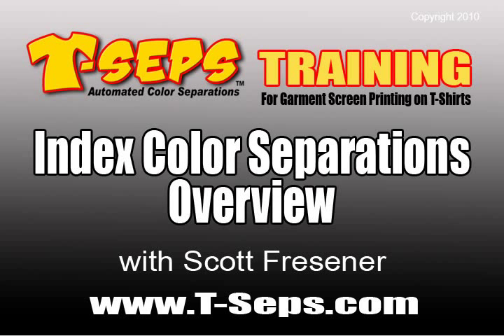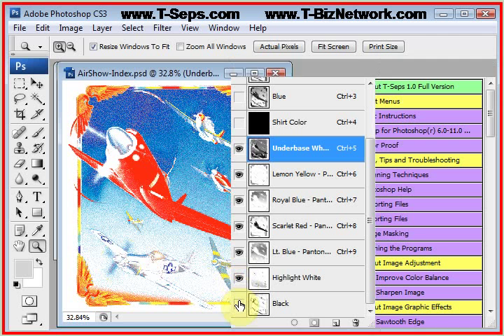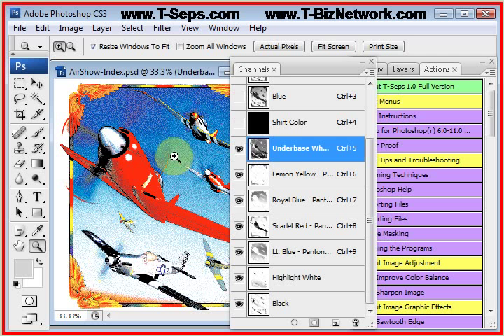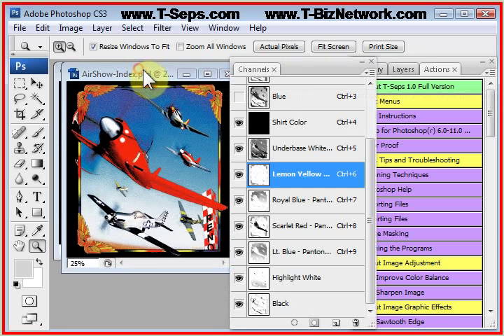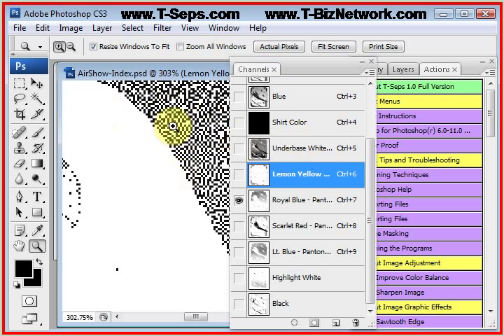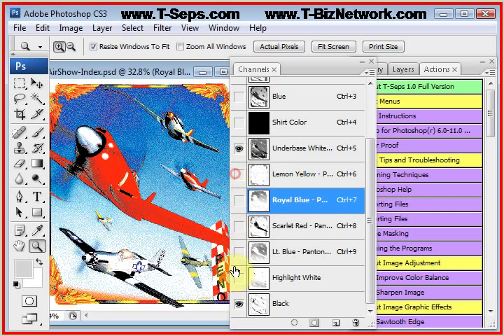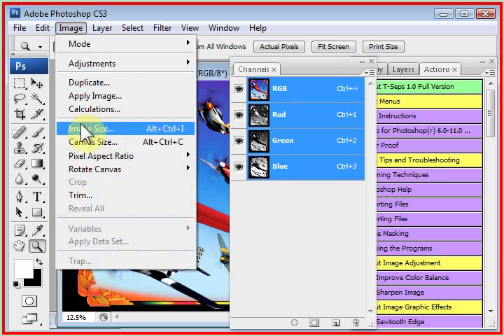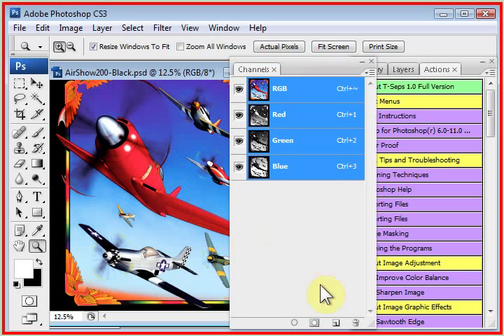T-Seps Index Color Separations Overview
Scott Fresener's T-Seps (formerly known as FastFilms) is the T-Shirt screen printing industry's best and most popular automated color separation plugin for Adobe Photoshop.  High-end color separations which once took hours can be done in less than one minute with T-Seps.  FastFilms has been used by leading screen printers around the world for ten years and T-Seps is the next generation of that program. Chances are if you buy a shirt with a photorealistic image on it for Disney, NASCAR, major movies or more, the separations were done with FastFilms/T-Seps. T-Seps is in English, Spanish, French, German and Portuguese. This short video shows how to run the popular Index Color separation routine. Download a free 20-day fully functioning trial of T-Seps.